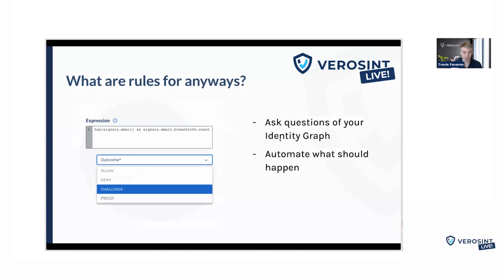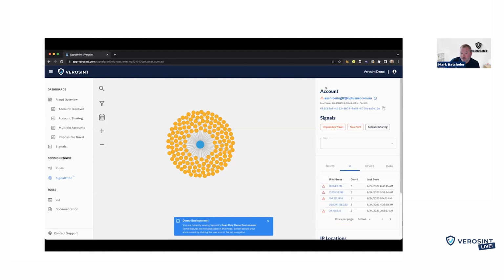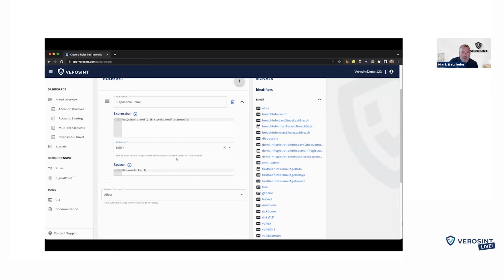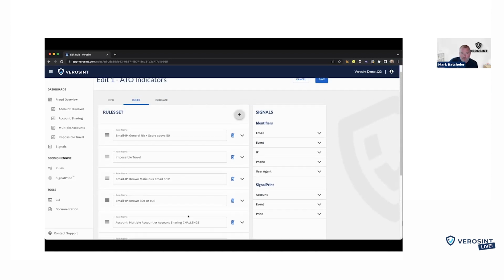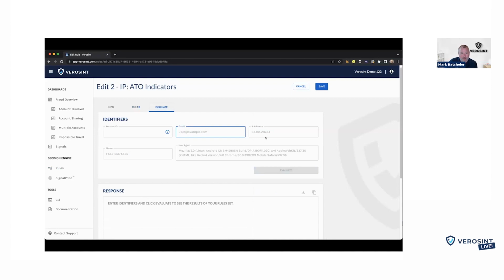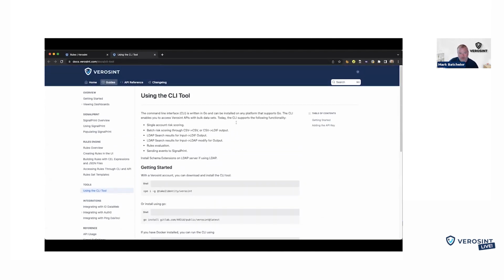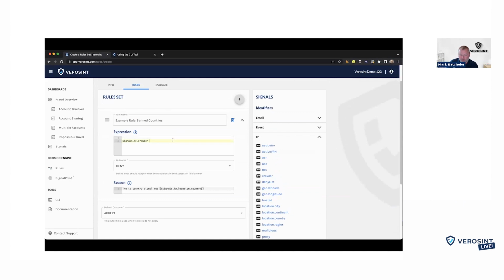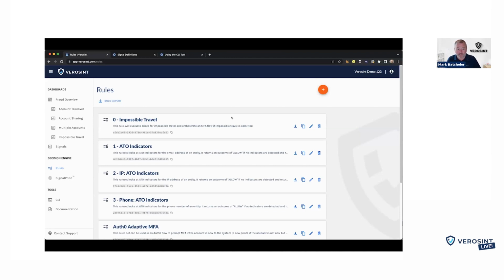Verosint Live - Session 4: Writing Rules: How to Leverage Templates or Customize with Ease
In this fourth episode of Verosint Live!, Travis Favaron, VP of Product, and our co-founder and CTO, Mark Batchelor explore the power of rules when setting up Verosint to detect and prevent account fraud. We examine the benefits of both customizing your rules and also leveraging templates to make the process easy.

Watch this on-demand episode of Verosint live to:
Hear how we leverage the power of rules to interact with the identity graph and SignalPrints in the platform and automate flows for account security
Get up and running quickly with rules templates
Meet your specific needs with custom rules design
See Verosint rules templates and custom rule building in action

Register for upcoming episodes or view on-demand recordings of Verosint Live!